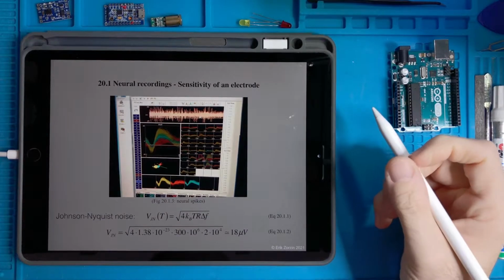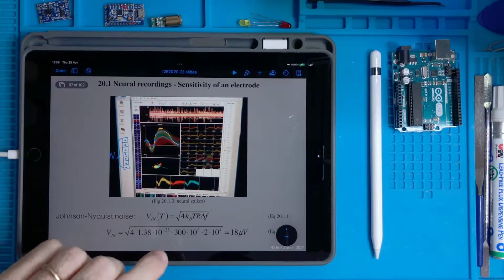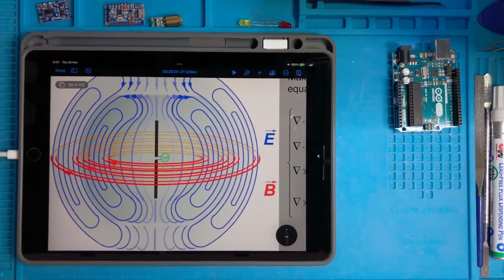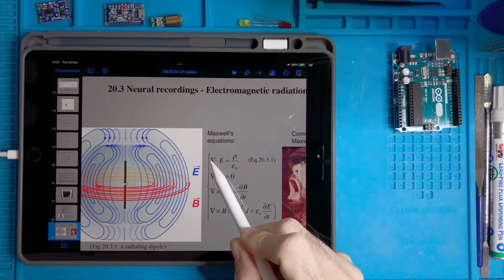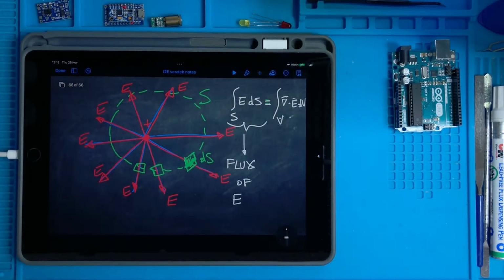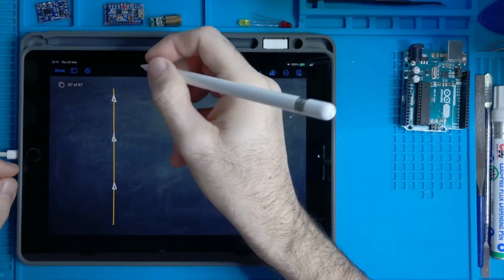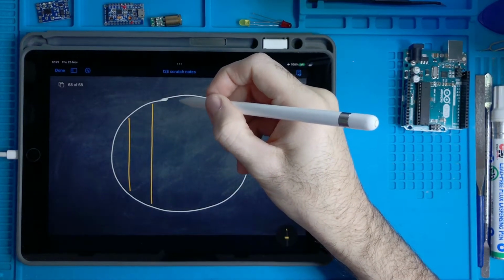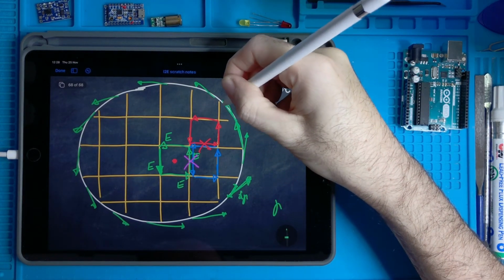Lesson 9: part 2/3 - Neural recordings, reference and ground, EM radiation.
Neural recordings:
20.1 Sensitivity of an electrode.
20.2 Reference and ground electrodes.
20.3 Electromagnetic radiation.